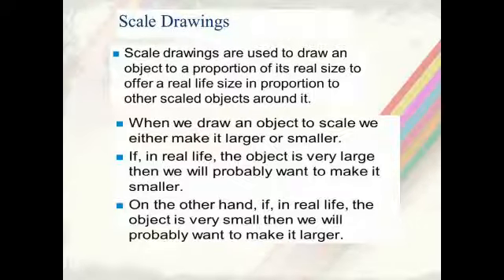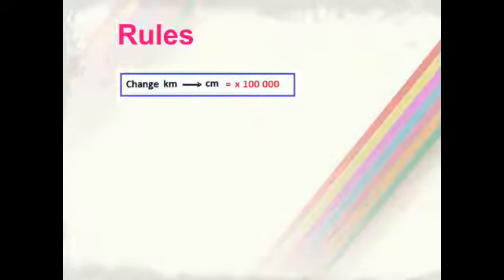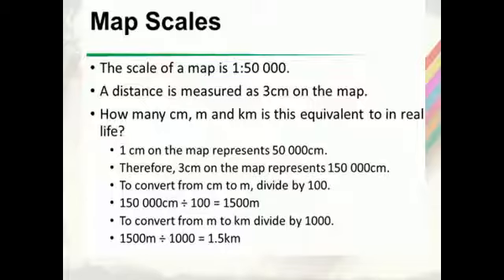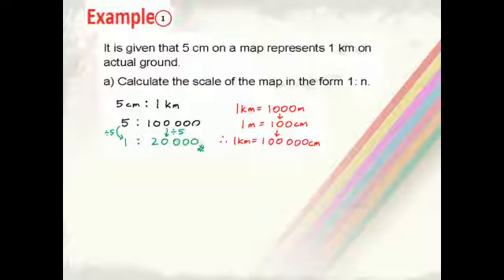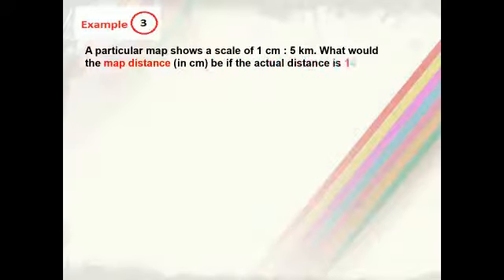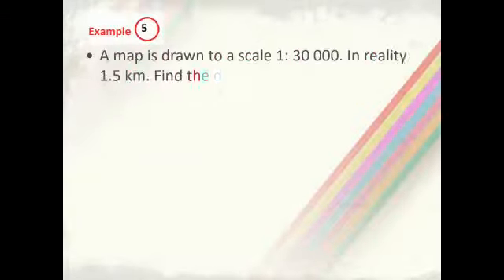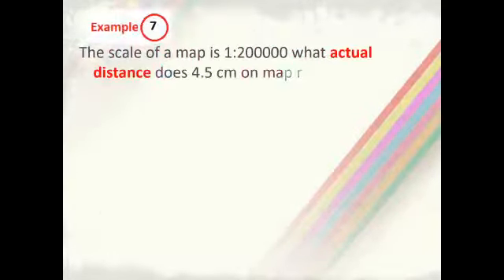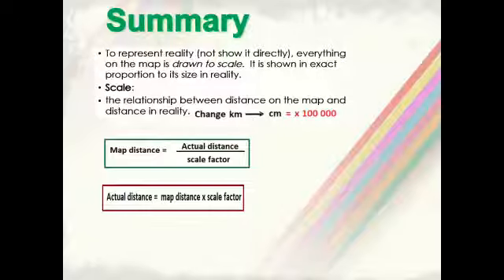Maths/Grade 9/Scale drawing